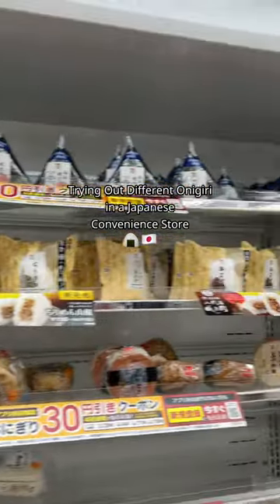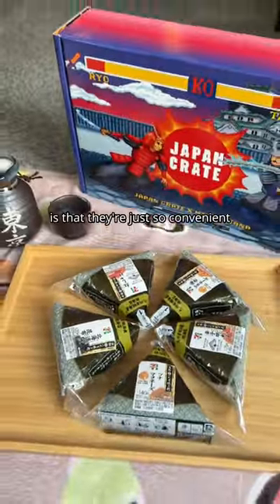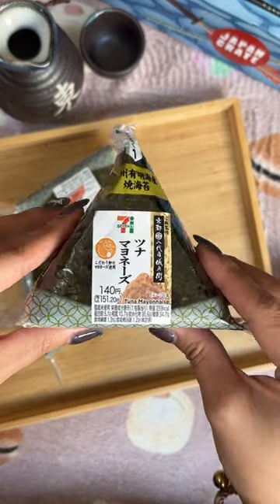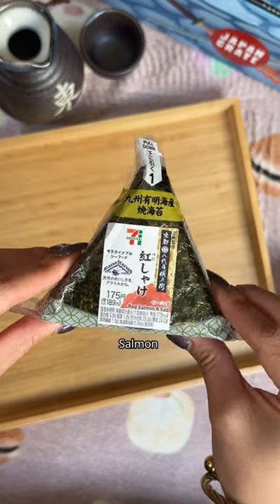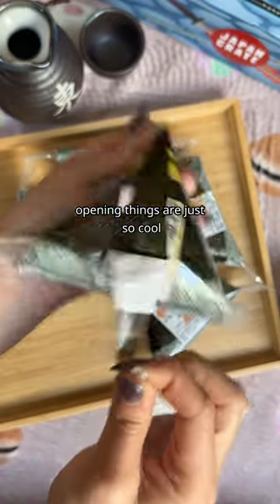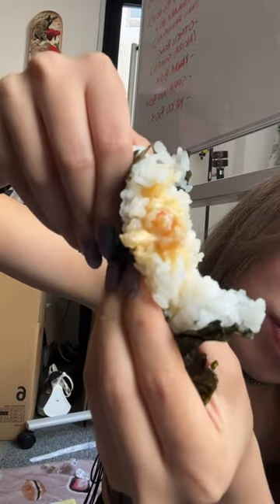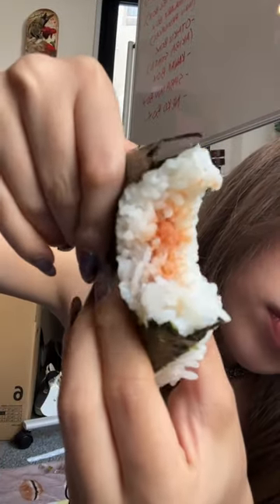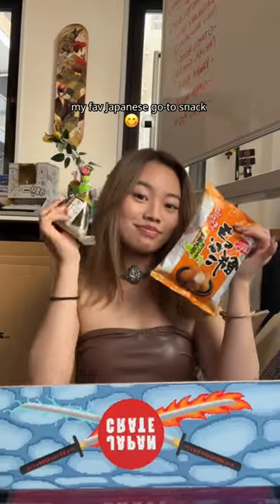Trying Out Different Onigiri in a Japanese Convenience Store 😋